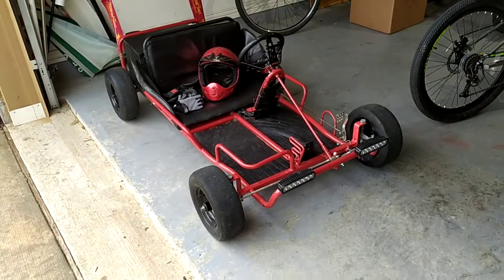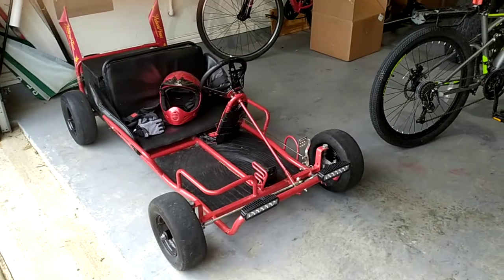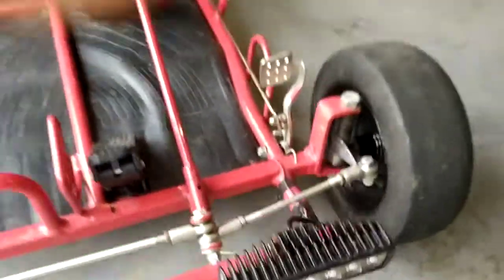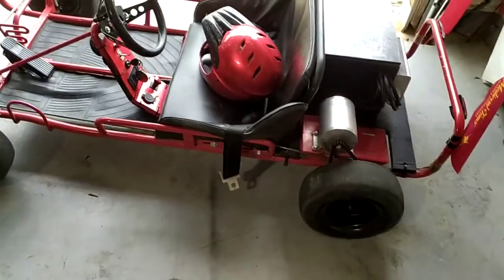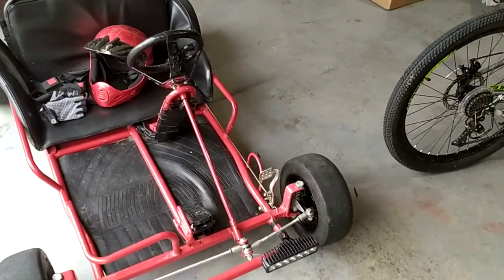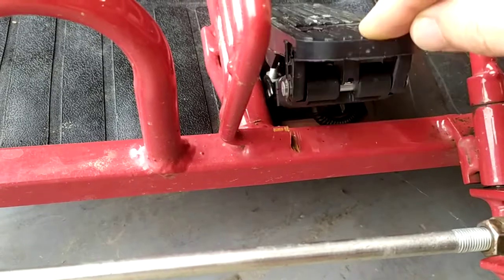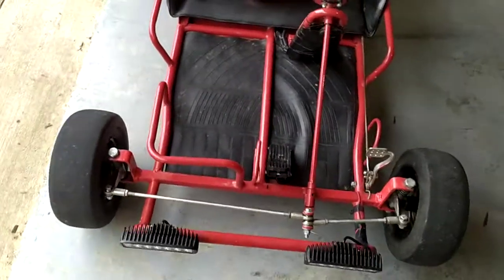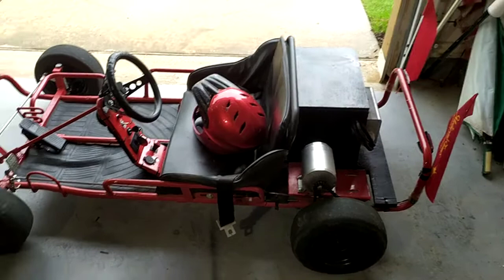Kunray 3000W Part 4 of 3 (Title: I'm so smart I'm stupid..)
After all the engineering, testing, power point presentations, physics, gear ratios, speed calculators, upgraded battery, it all don't mean nuttin unless.